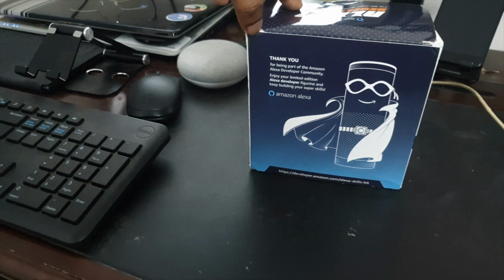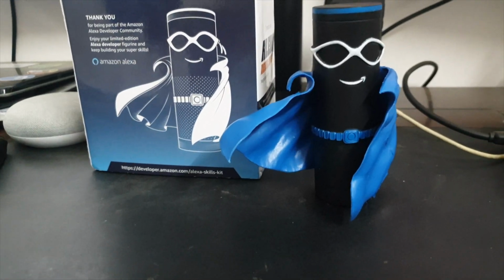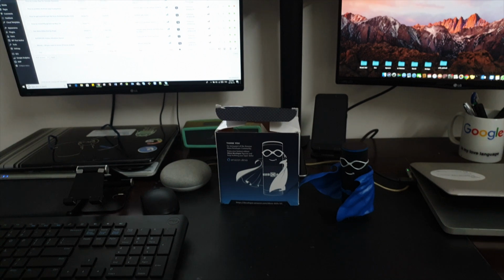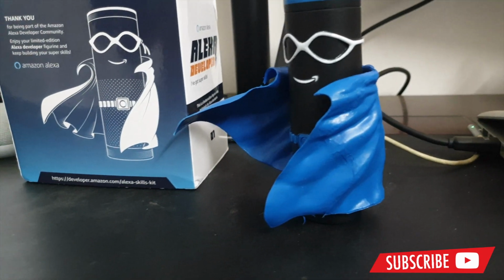Amazon Alexa developer limited edition Figurine Unboxing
Keywords: Learn how to create Amazon Alexa skill and get a Sony ➡️

2. 📕 Get a copy of YouTube Secrets and $100 of exclusive free bonuses

 VIDEO GEAR, LIGHTING USED TO SHOOT THIS VIDEO:
SHOW NOTES, LINK, AND VIDEO GEAR
 Video Gear We Used for This Video:

 About This Video:
This is about developing app for Amazon Alexa and Get a Figurine from them, I have Explained all the process in my Machine Learning Playlist